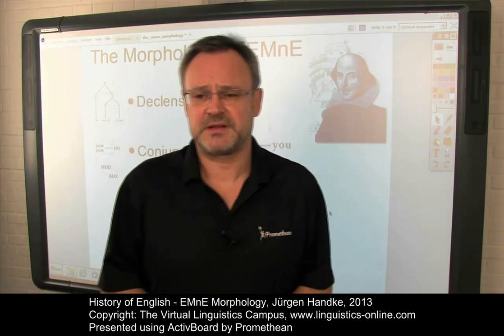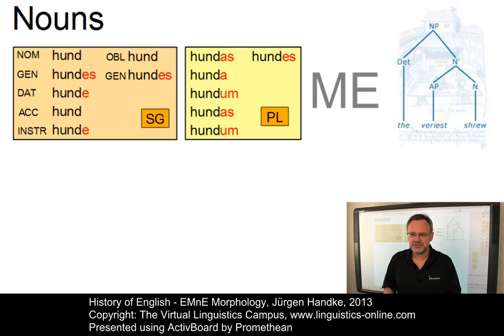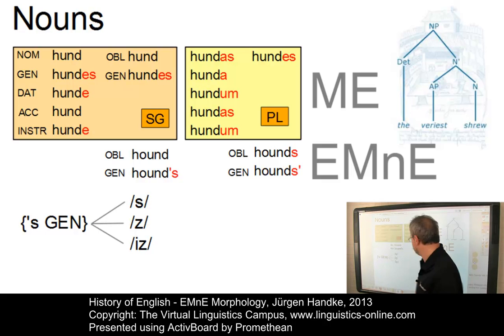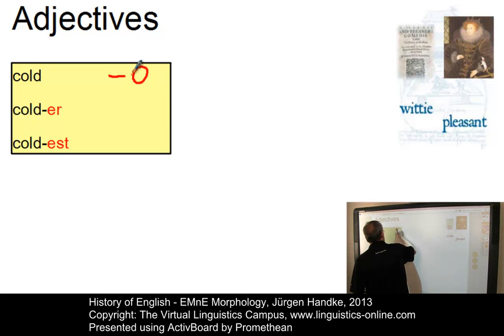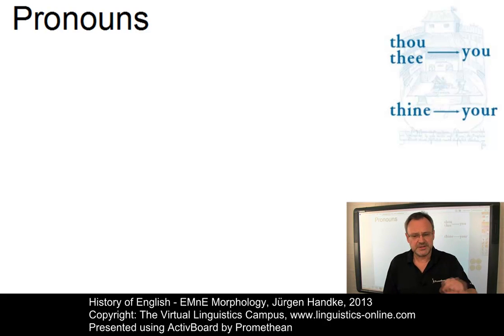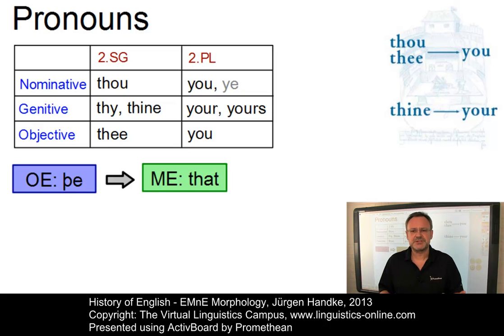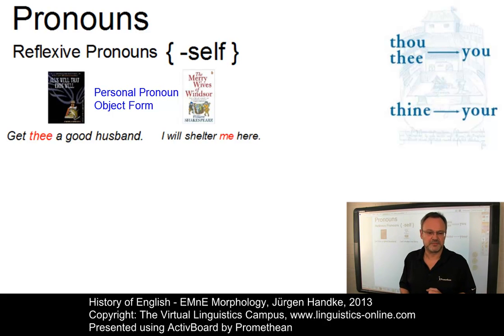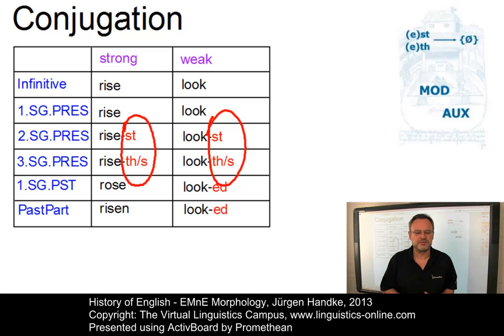HIS142 - EMnE Morphology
This E-Lecture discusses and exemplifies  those inflectional patterns of English that had remained in EMnE as compared with OE and ME on the one hand, and that were different from PDE on the other.